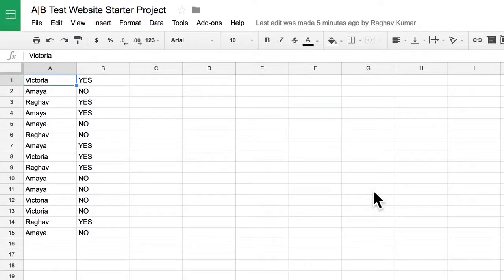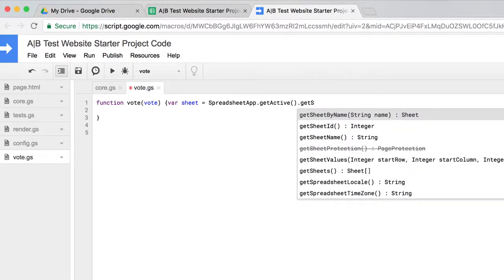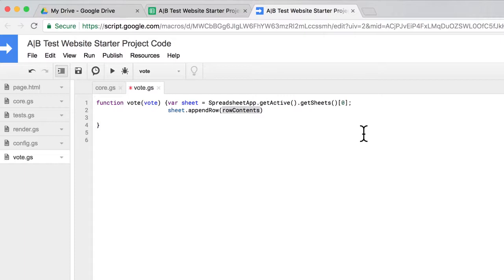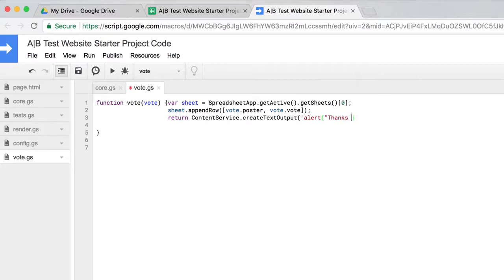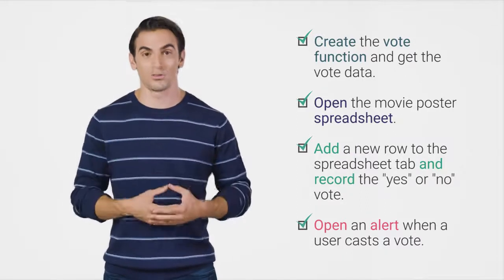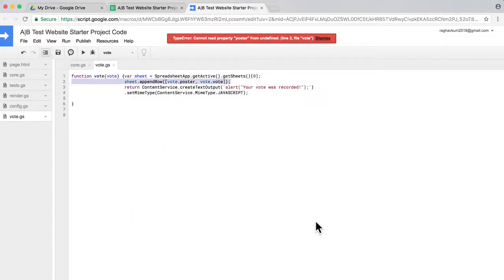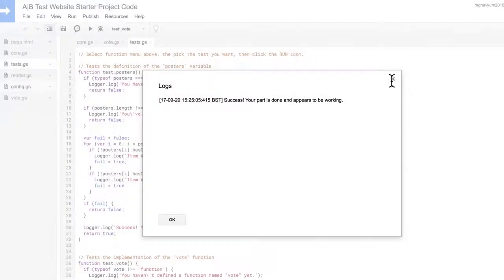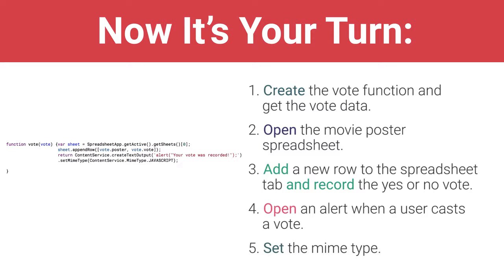Year 7 Build a Website for AB Testing Video 4 Build The Vote Function